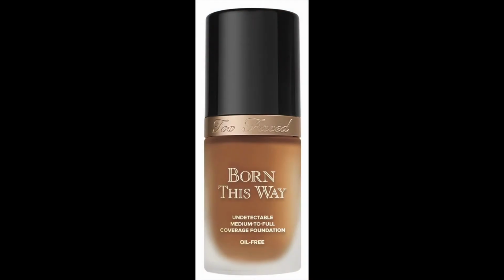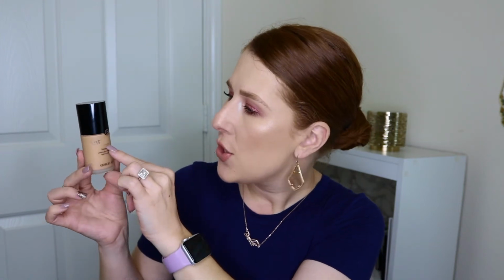RANKING SEPHORA BESTSELLERS | LOVE THEM, LIKE THEM, OR LEAVE THEM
Hey guys!  I was scrolling through the Sephora Bestsellers list the other day and I realized that there are 21 items on there that I've tried.  Today I'm giving you little mini reviews about these 21 items and I also put them into a fun little ranking.  Let me know if you've tried any of these!

❥ The month of January is going to be a whole month of "Nothing New" here on my channel.  I got this idea from  @MandyLea  :

♡♡ EARN CASH BACK WHILE SHOPPING ♡♡